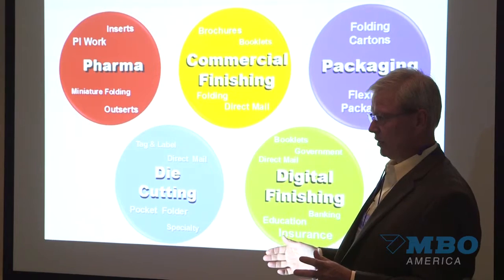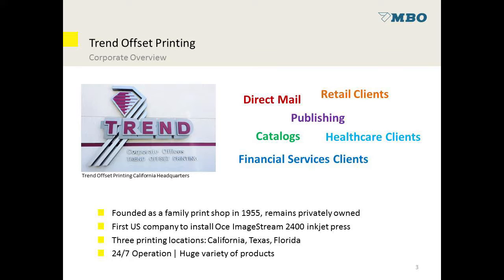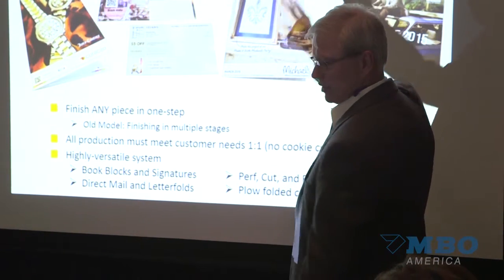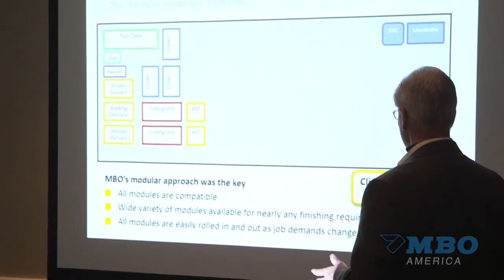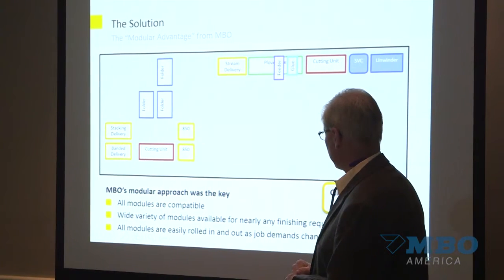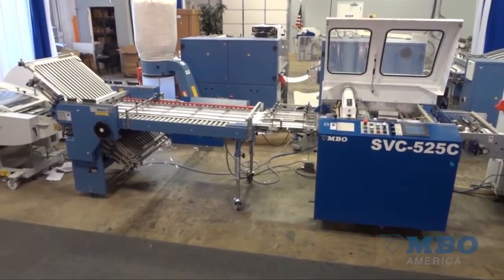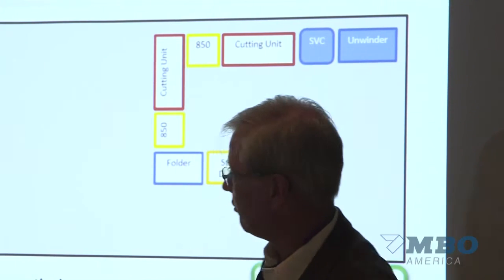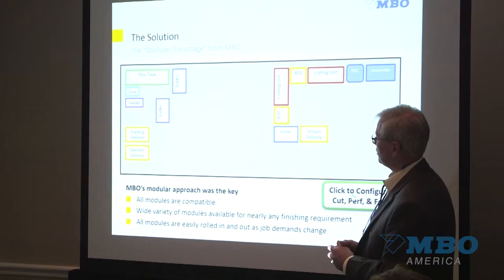MBO America Case Study of Trend Offset - highlighting MBO's SVC Modular Roll Fed Finishing System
Ponte Vedra, FL - Lance Martin, Director of Sales at MBO America, gives a presentation highlighting MBO's case study with Trend Offset Printing Company.  Trend installed a unique finishing line that is capable of adapting to many different direct mail products.  Trend had a big goal in mind for their finishing system:  "we need to do it all".  This played well into the MBO modularity philosophy, allowing modules that perform different finishing tasks to be arranged as needed during makeready and still achieving a single touch production model.  Items included are UW52-520 Unwinder, SVC 525C sheeter, DFT 560 folder, 091.1 Plow Folder Gluer, Palamides Delta Delivery.